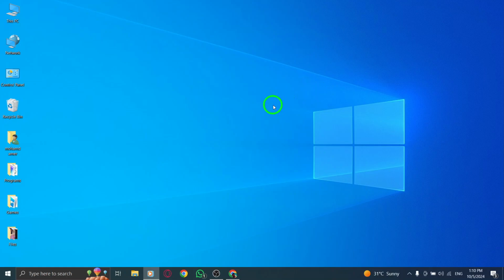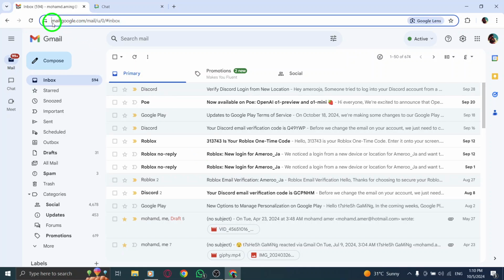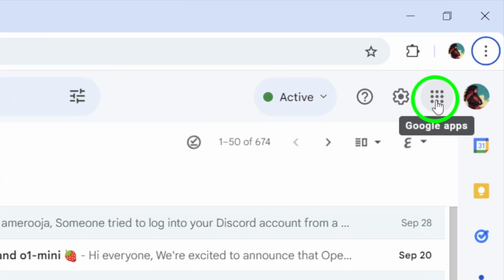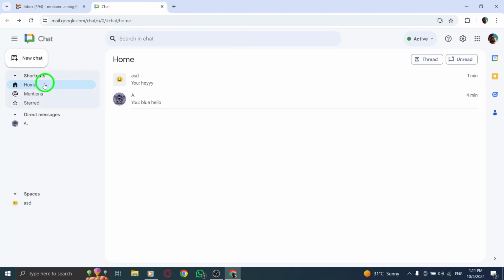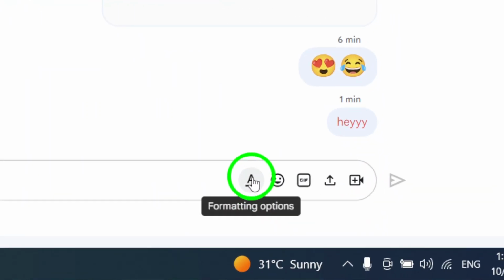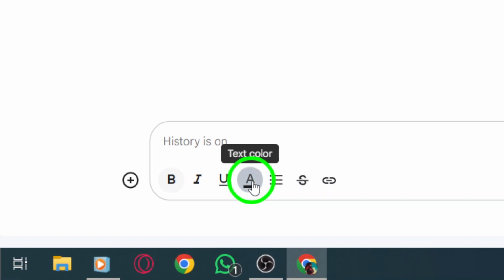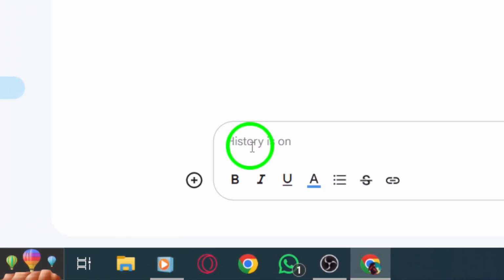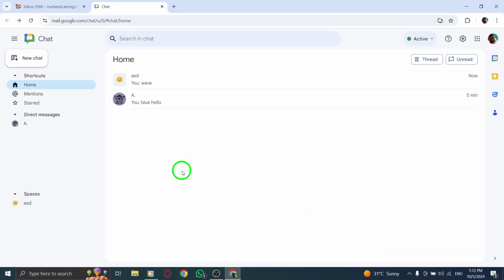How to Send Highlighted Message On Gmail Space On PC (New Update)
Learn how to send a highlighted message on Gmail Space using your PC with this simple tutorial. Make your messages stand out and grab attention in group chats effortlessly.
Steps:

Choose Chats.
From the left side menu, click on Spaces.
Enter to the space.
Click on the formatting options icon at the text bar.
Change the text color, then write your message.
Press enter to send.

Enhance your communication and make your chats more engaging.
Chapters:
00:00 Intro
00:12 Soultion
01:05 Outro